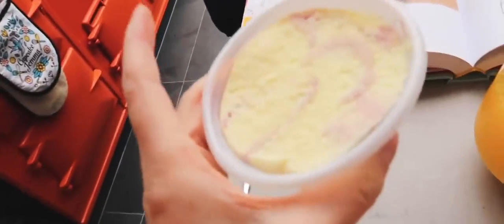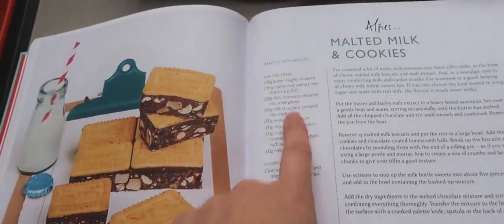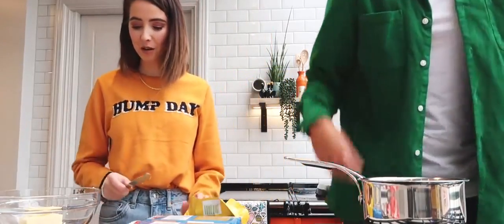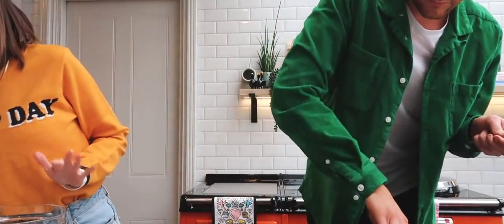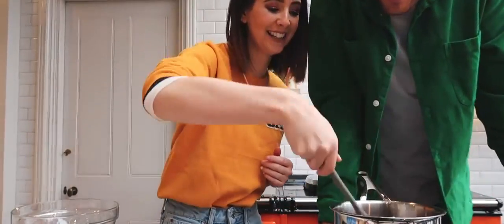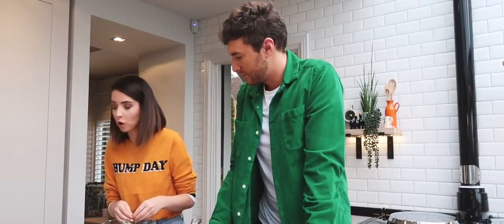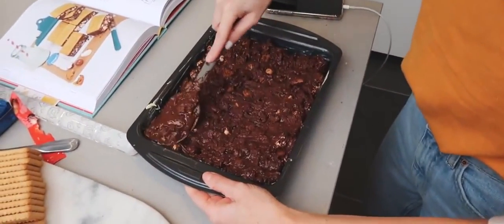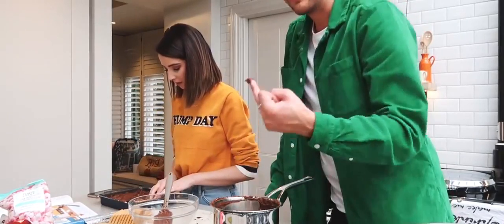scope test 1